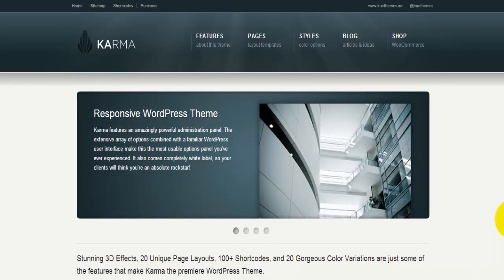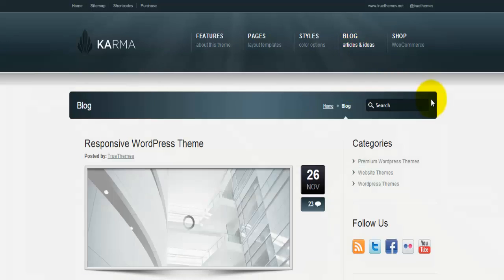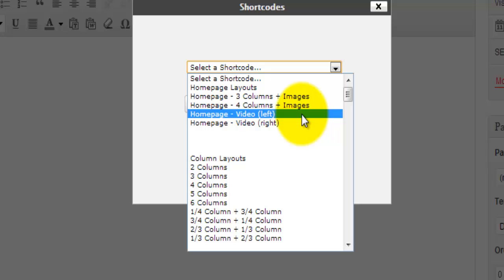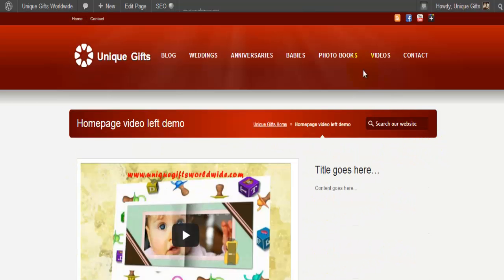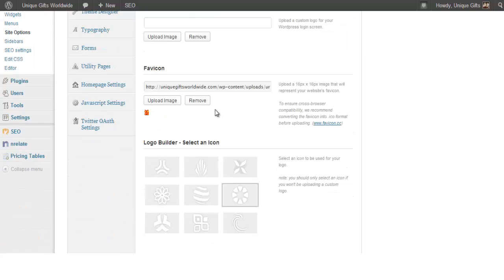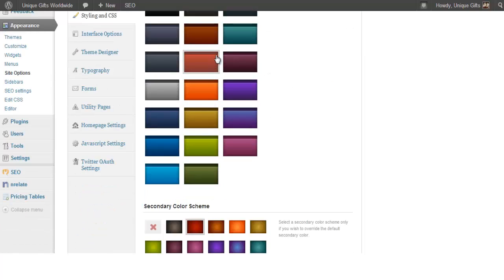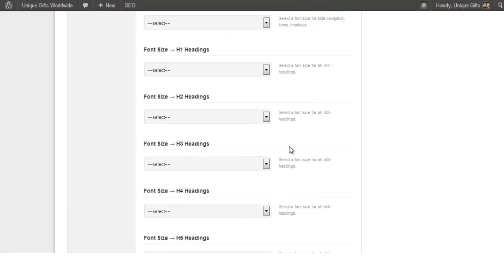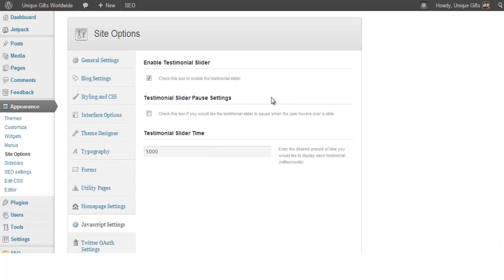What is the Easiest Wordpress Theme to use - Karma Wordpress Theme Demo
This is a video about what I think is the easiest Wordpress theme to use when you are a beginner. Wordpress can be a little tricky when you just start, but with this Karma theme, it will be easy to build your website. You can click the link above to read more about it.